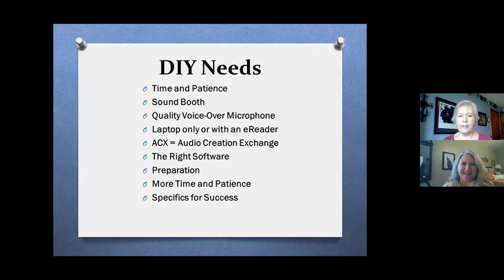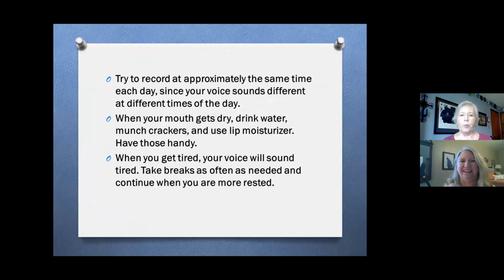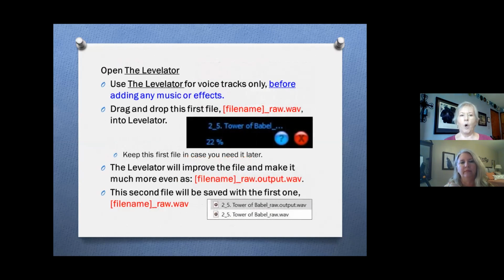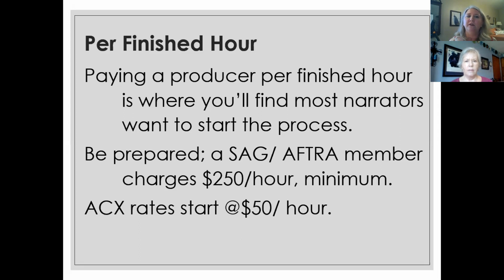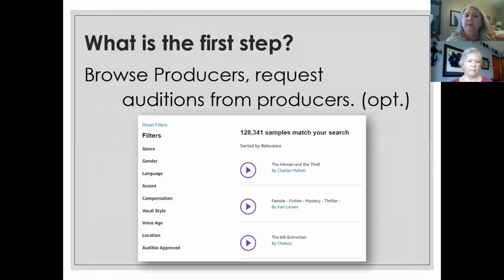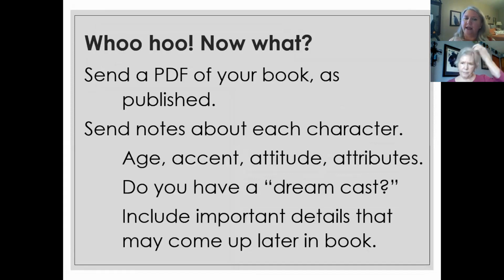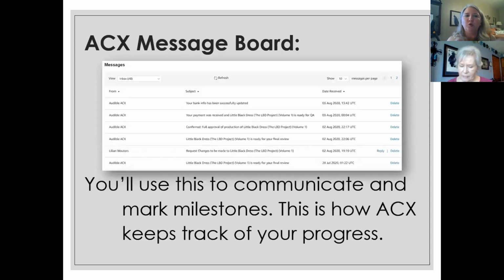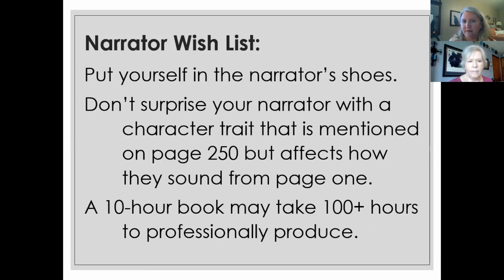August 2020 - Audiobook Creation Workshop by Betty Reeves and Kim Black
Betty Reeves presents her step-by-step process for creating DIY narration for her children's books, and how to make it work for you. Kim Black relates her experiences of hiring a producer for her novel. Lots of information by both authors, as well as what-to-do and what-not-to-do along the way, no matter which path you might take.